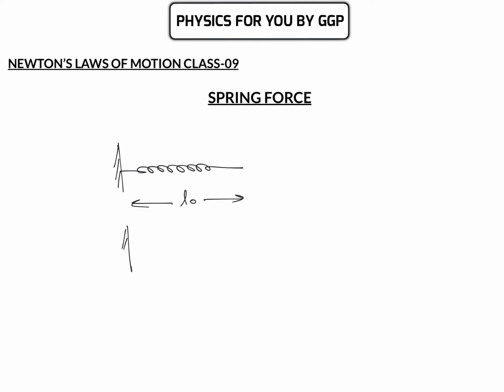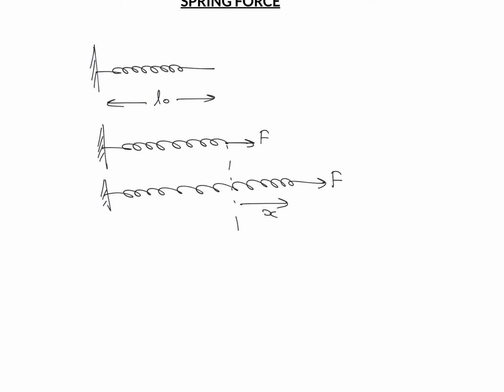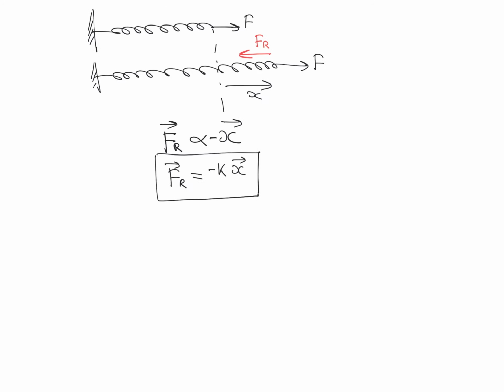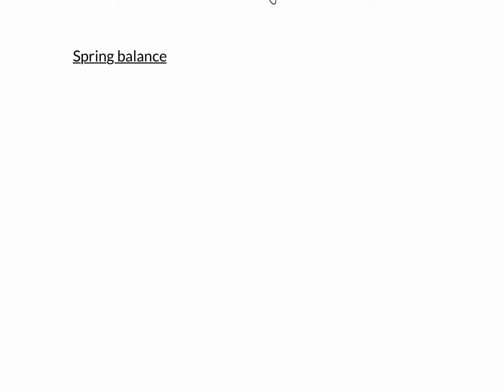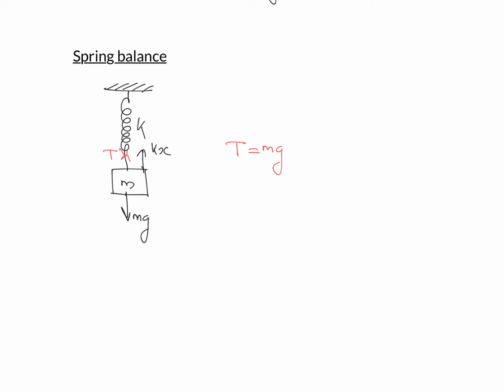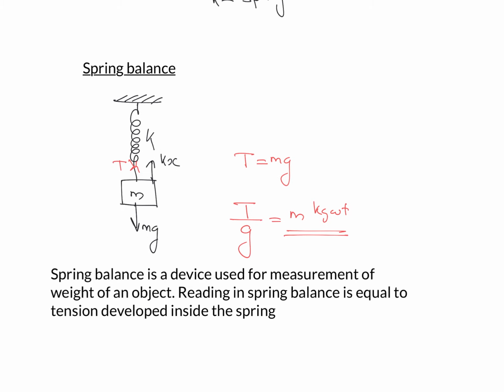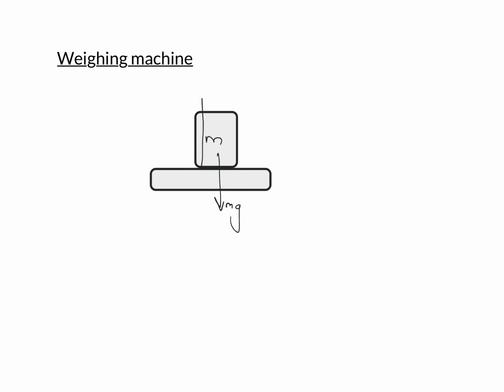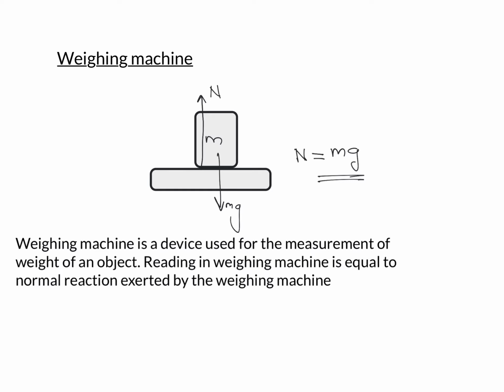IITJEE & NEET PHYSICS NEWTONS LAWS OF MOTION CLASS-9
SPRING FORCE